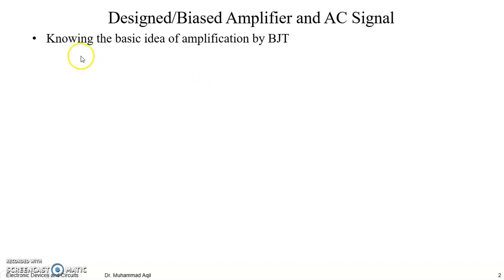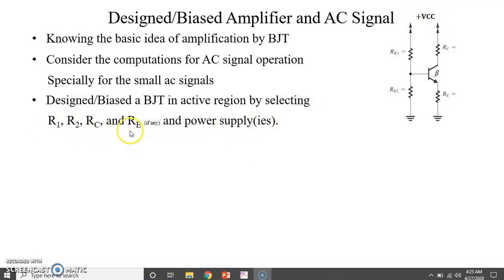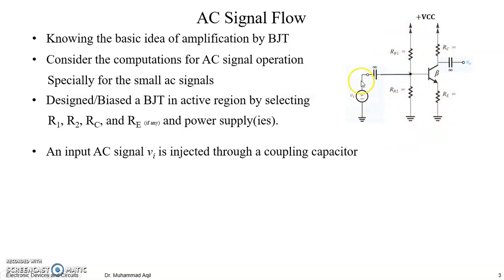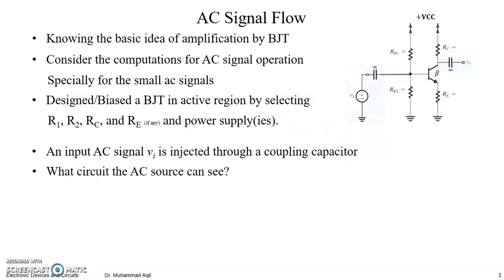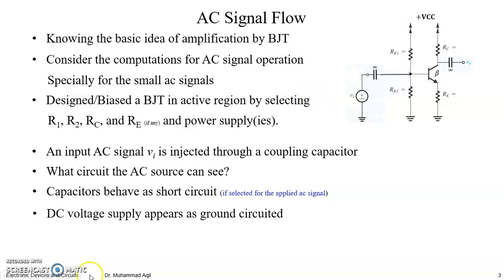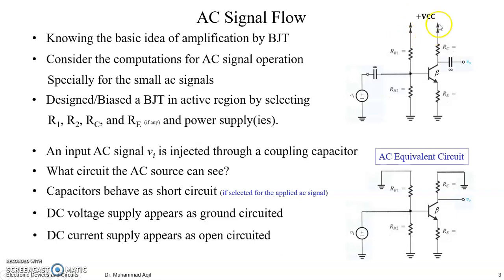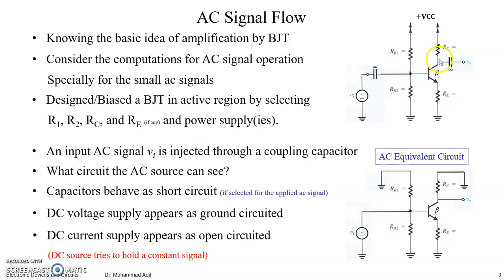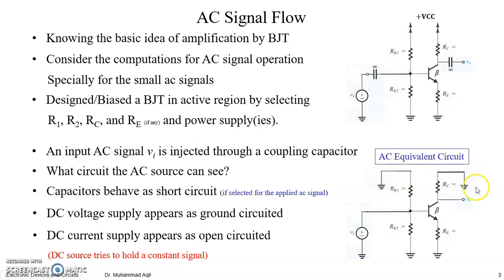8-AC Analysis (AC equivalent Circuit)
The topic of this video is "AC Analysis (AC equivalent Circuit)"
AC Analysis is used  to calculate the small-signal response of a circuit. In AC Analysis, the DC operating point is first calculated to obtain linear, small-signal models for all nonlinear components. Then, the equivalent circuit is analyzed from a start to a stop frequency. The result of an AC Analysis is displayed in two parts: gain versus frequency and phase versus frequency.
Thanks.